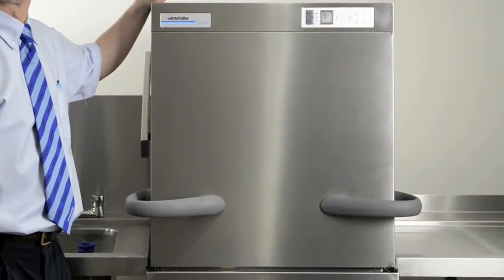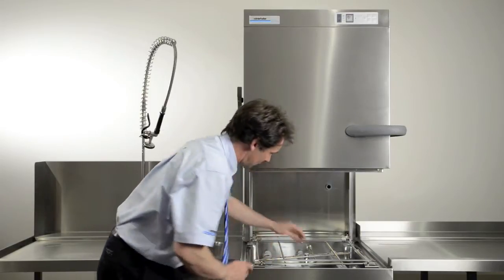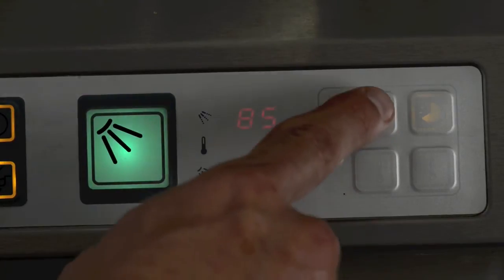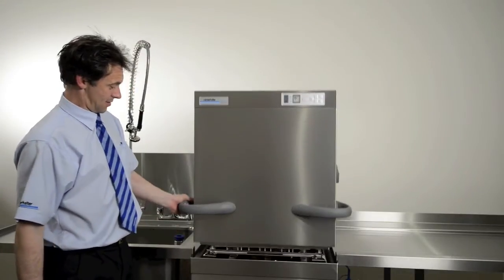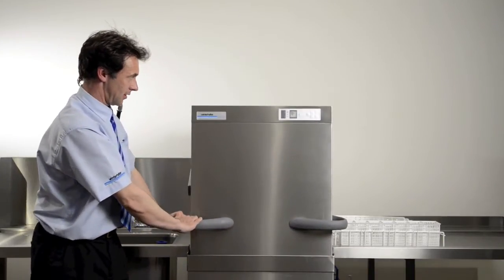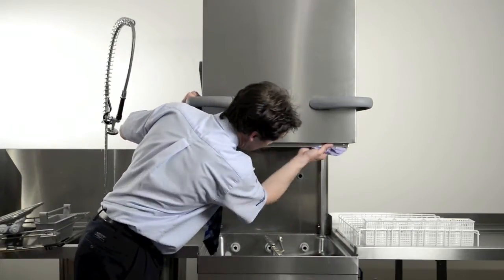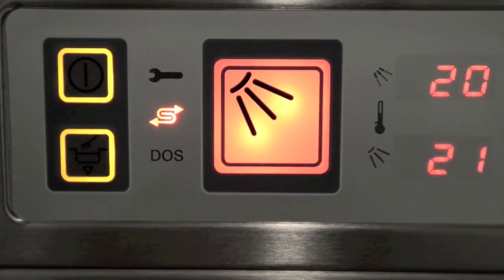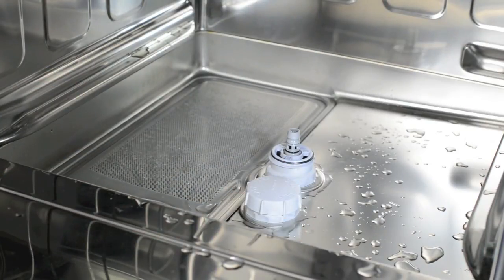Operating Instructions Winterhalter GS500 Series (Short Verion)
We have developed this video to help end users train their staff.  We recognise that in some instances they experience high turnovers in staff.  This video has been produced as a resource to show new operators how to operate our machines in the most basic way.  The video contains information for:

• Start-up process
• Operating process
• Cleaning process
• Closing-down process

The video also contains some tips on how to get the best performance from your Winterhalter machine.  You should always refer to the operating instructions supplied with your machine.  Full operating instructions for all models can be found